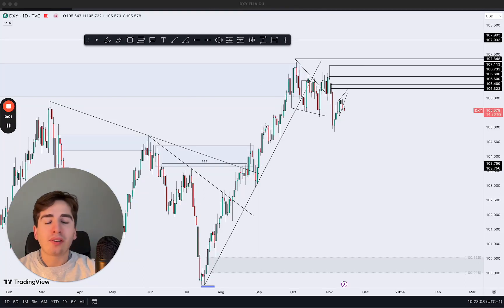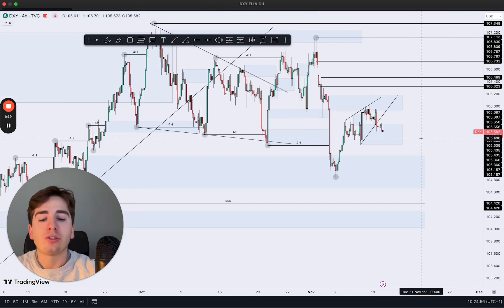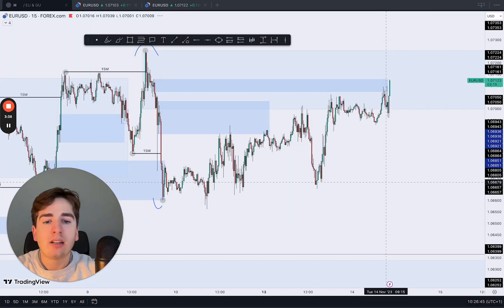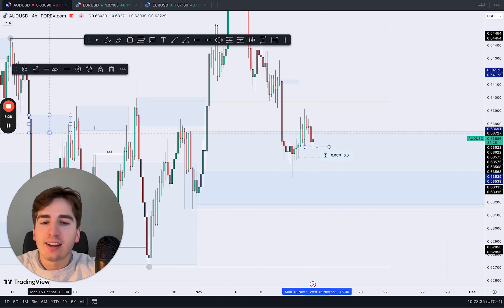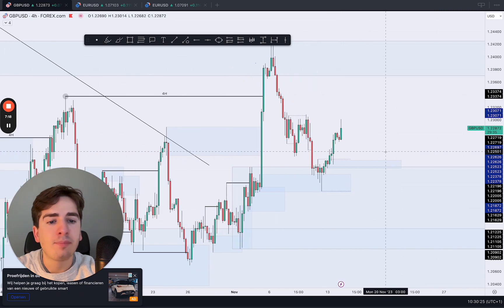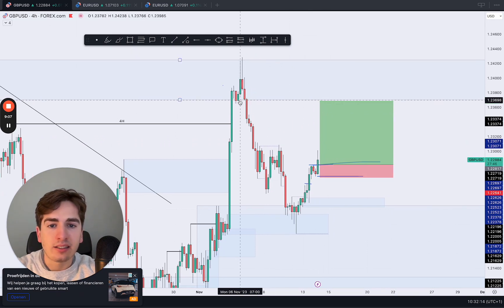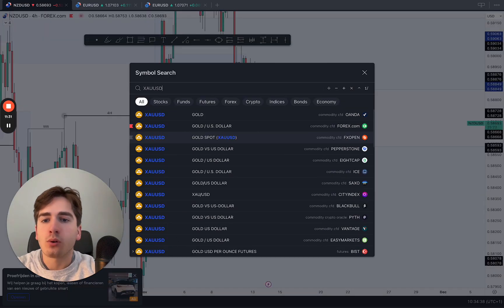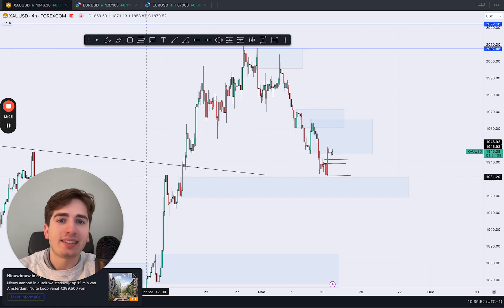Forex Market Analysis - EURUSD, GBPUSD, GOLD, AUDUSD, NZDUSD & DXY - Volume 297.